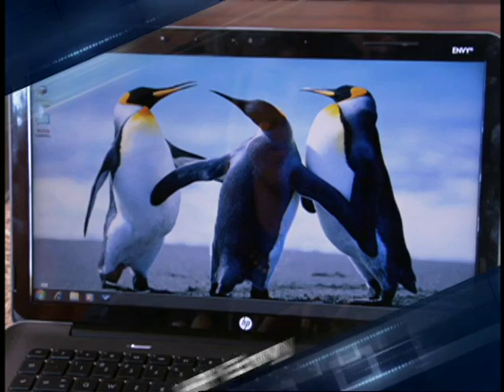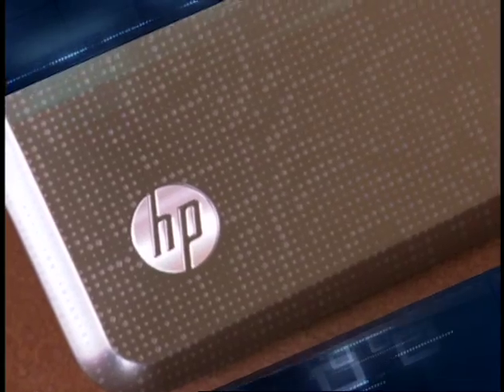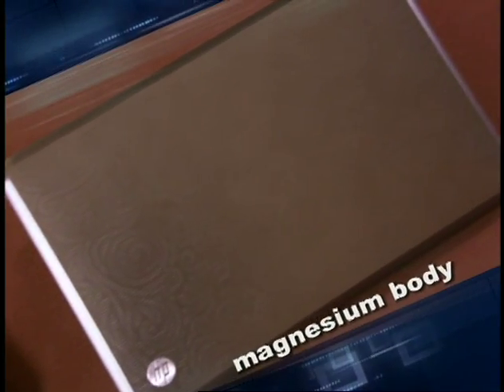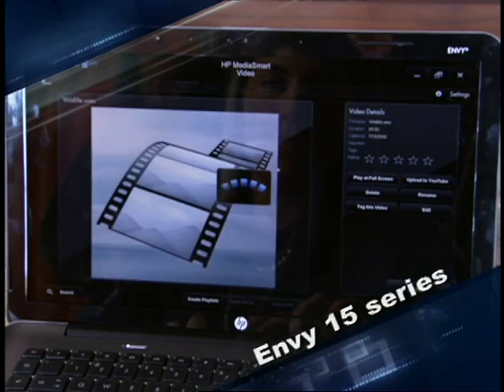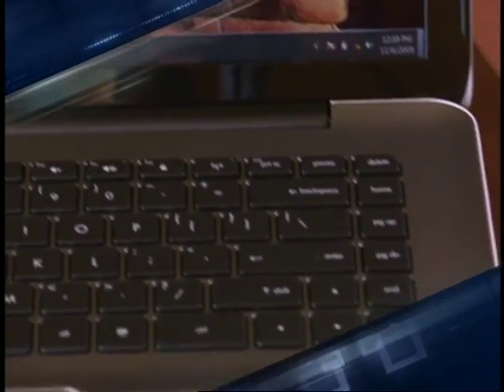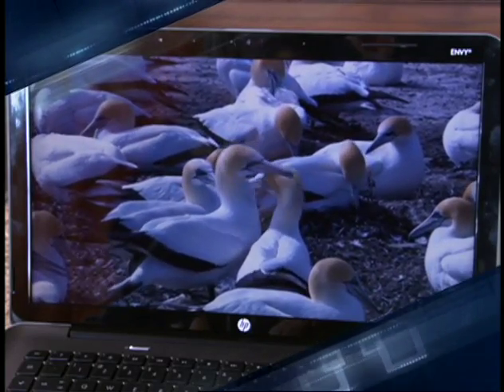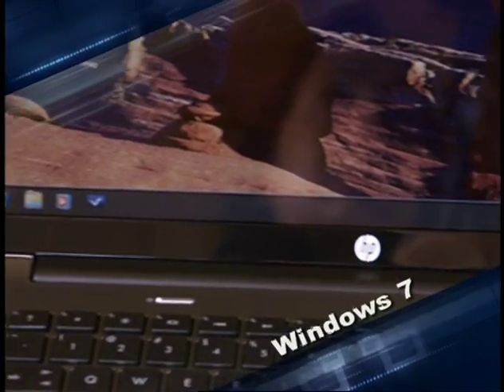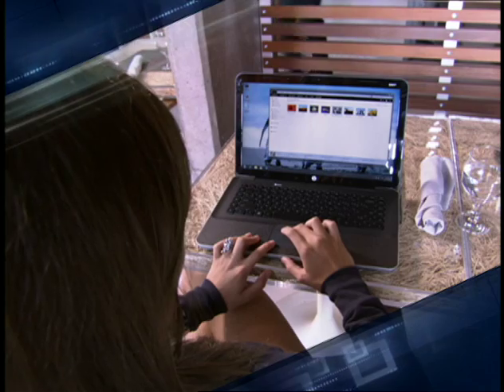HP Envy Notebook Computer - Ultimate Premium Notebook PC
The new HP Envy notebook is a stellar performer in the Premium notebook category. Bunting's Window host Mark Bunting gives a rave review of the newest HP Envy.